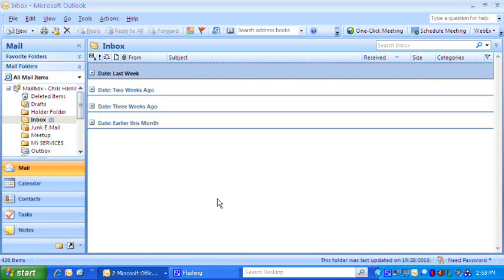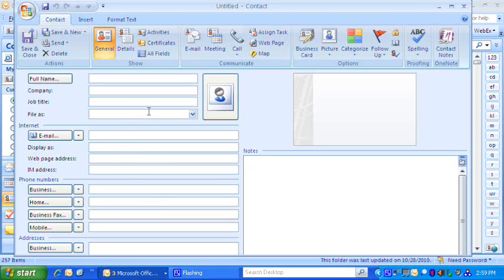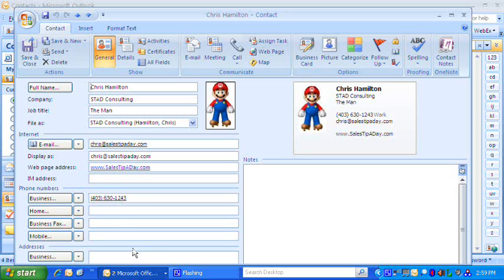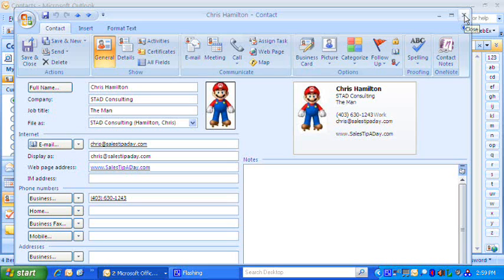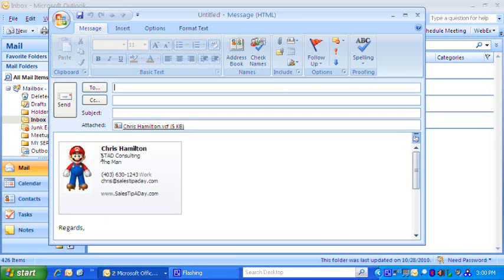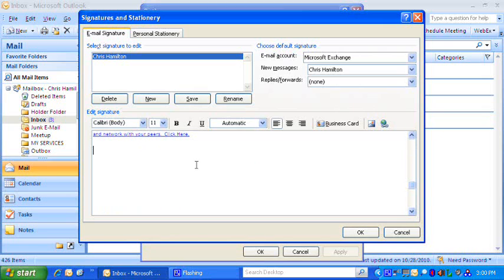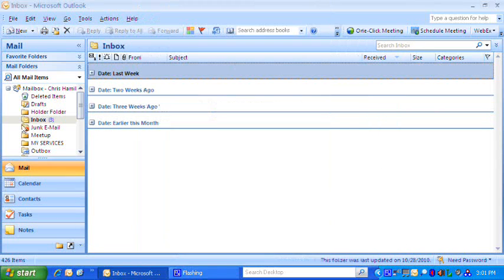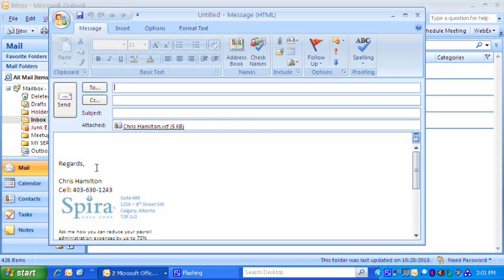How to Create an Electronic Card or vCard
Why not create an electronic card or a vCard.

This video also shows you how to attach it to each of your email that you send.

Make sure that when you send an vCard that it doesn't contain information that may be personal, like bank account information or Social Security numbers or Social Insurance Numbers.